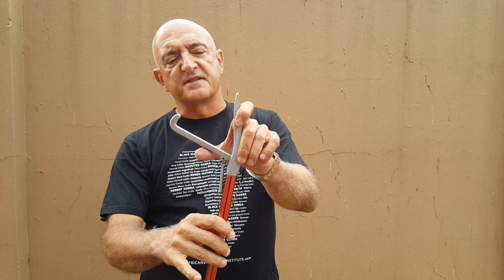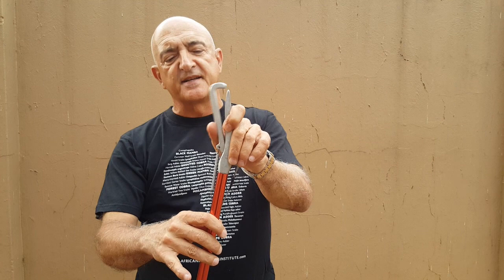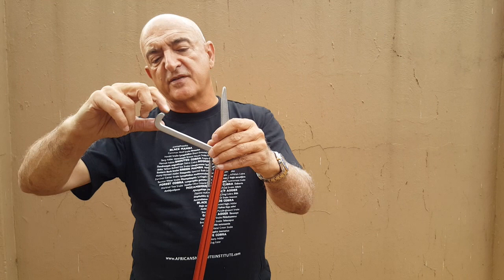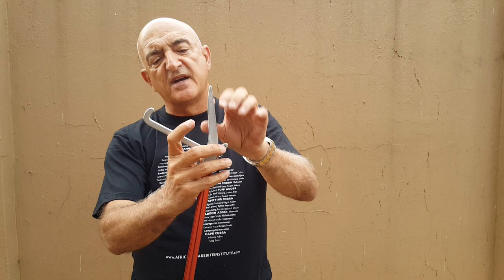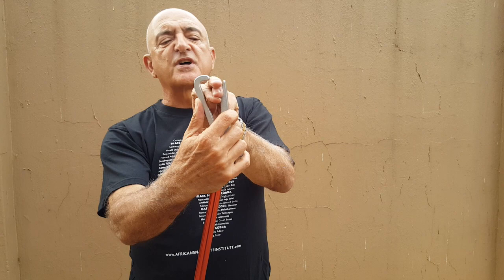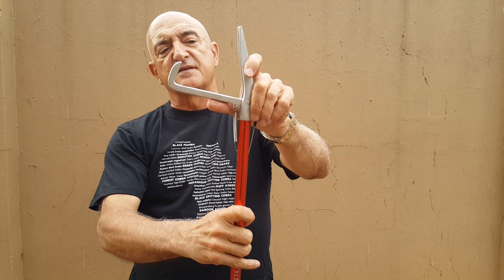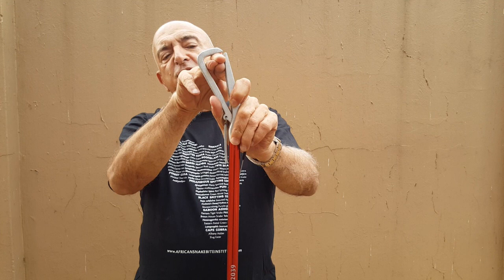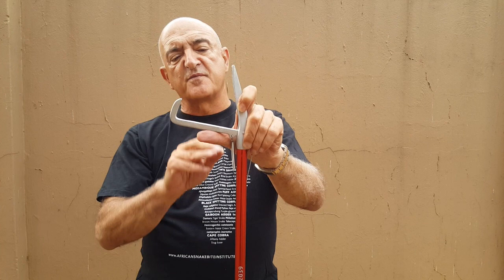Introducing the new Johan Marais range of Snake Tongs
Introducing the Johan Marais range of snake tongs - our new and improved design of our best selling PRO Snake Handling Tongs.

Snake tongs have been around since the early 1960’s and are used by herpetologists and snake parks throughout the world. The basic design has barely changed over the years and some brands that were used at the old Transvaal Snake Park back in the 1970’s are still exactly the same.

We have been using snake tongs extensively in our training sessions over the past ten years and have literally sold thousands of sets. Our PRO series is by far the biggest selling snake tong in Africa.

Like any tool, snake tongs work well in experienced hands and in the 40-odd years that I have used snake tongs I have never hurt a snake. We have, however, found that when using snake tongs on large snakes, some tongs pinch the snake if caught at mid body. This is because the overbite section of the upper jaw of the tong is too short and in most tongs it extends around 1.5 cm.
After playing around with various options and testing them, we have now modified our tongs so that the overbite extends 3.4 cm and the tongs work far better. One also needs to check the gap between the upper and lower parts of the jaw when the tongs are closed – this should be no larger than 1 – 2 mm. In other words the two sections should nearly touch. Otherwise the snake is easily pinched and it is impossible to catch smallish snakes.

Lastly there have been some unfounded complaints about the steel cable failing. We have never had a single cable snap and we now double crimp the cable on each side of the snake tong.

The JM series of snake tongs come with a guarantee for normal use.